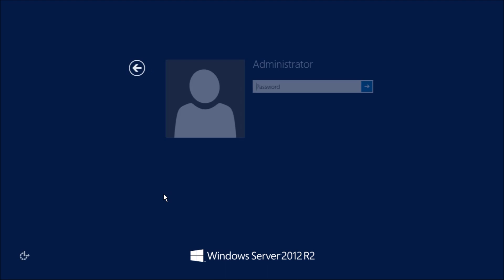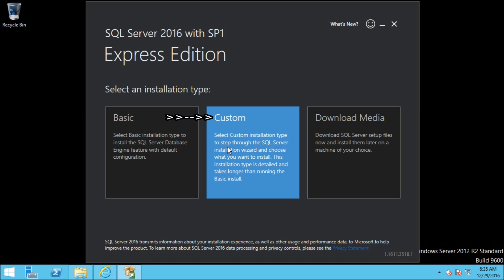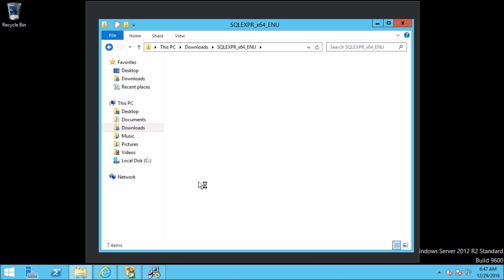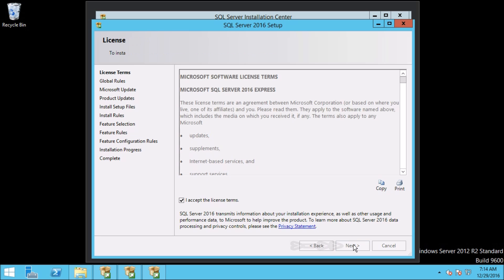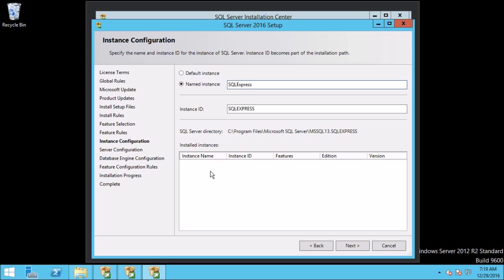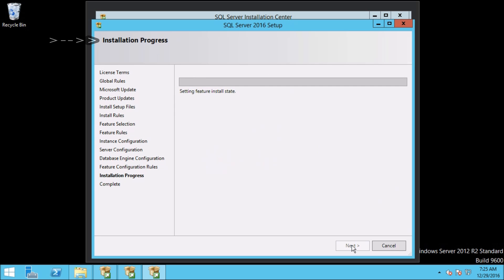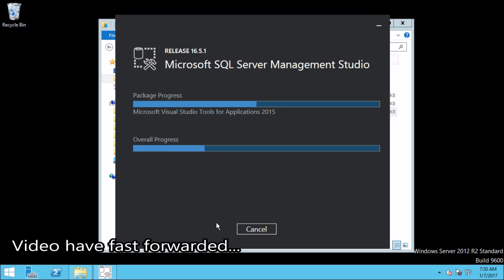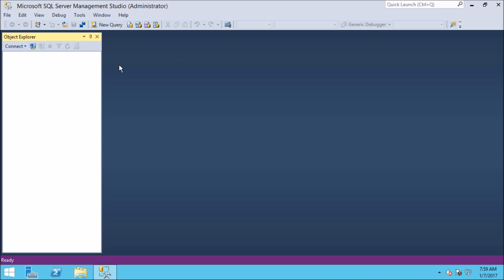How to Install SQL Server 2016 Express and SQL Server Management Studio 2016 Express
SQL Server 2016 Express installation, This step by step tutorial showing how to install SQL Server 2016 express and how to install SQL Server Management Studio 2016 Express. SQL Server Express Database Engine is an ideal platform for developing and powering web, desktop and small server applications.